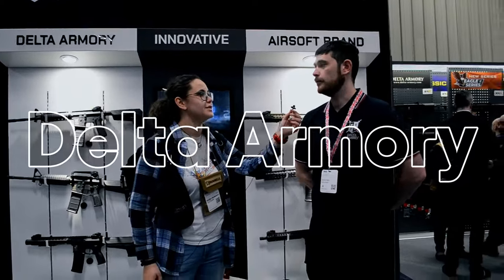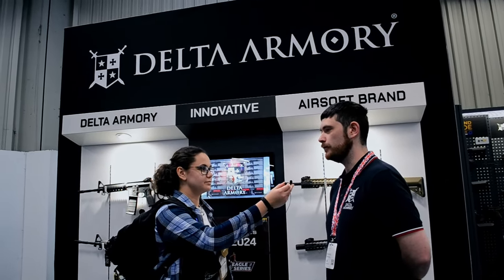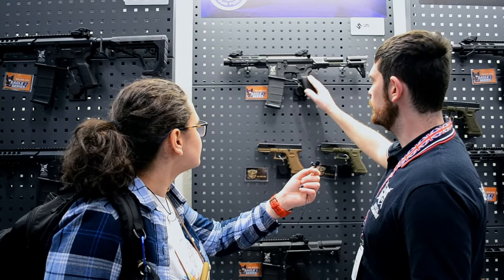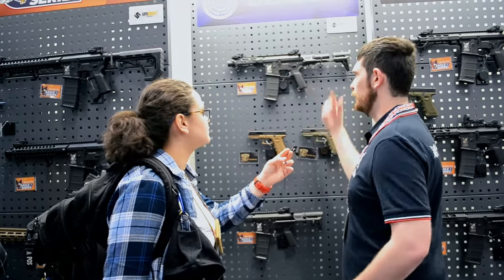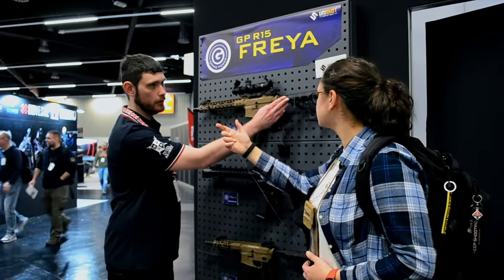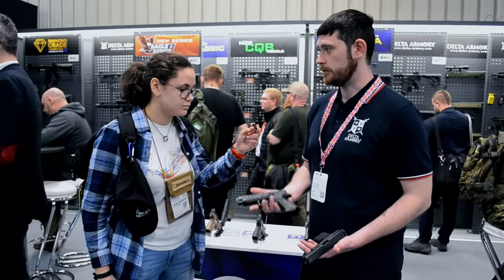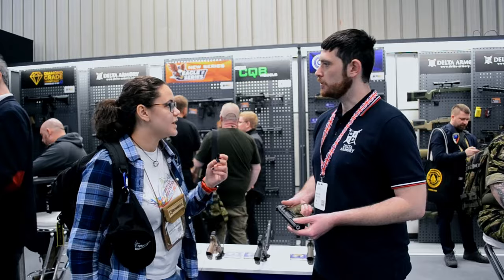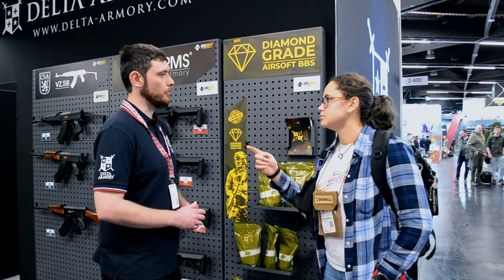IWA 2024 - Delta Armory (CZ titulky)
Dnes se podíváme na rychlé představení novinek před vydáním recenze na novu Delta Armory Mk18 Freya

Sponzoři________________________________________________________________

Mé zbraně:
➤ Primární:
     ● M4 M-LOK short PRA SA-E17 EDGE (Specna Arms) - HellArms upgrade
     ● GC16 Predator (G&G) - HellArms upgrade
➤ Sekundární:
     ● Glock 17 gen.3 (WE)

Kamery:
➤ NikonD3100
➤ GoPro Hero7 Black
➤ Runcam ScopeCam 4K

Programy:
➤ DaVinci Resolve 18
➤ Gimp2